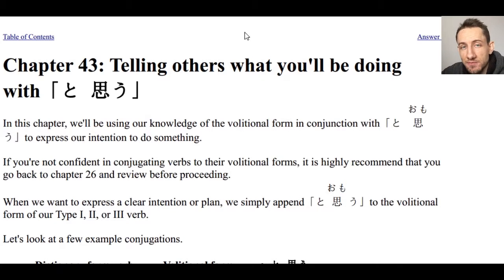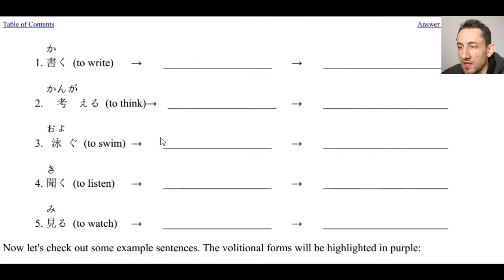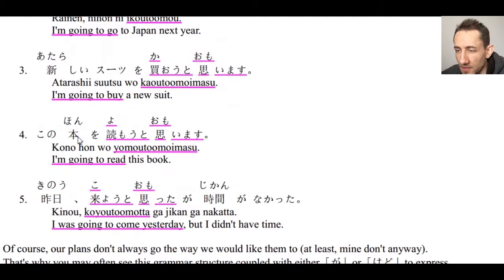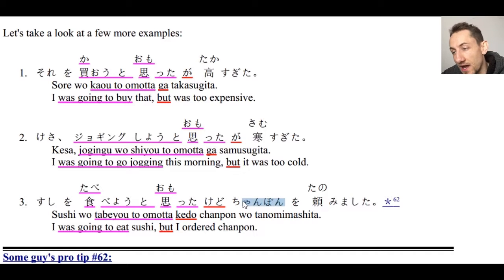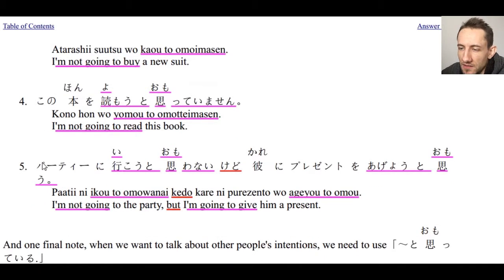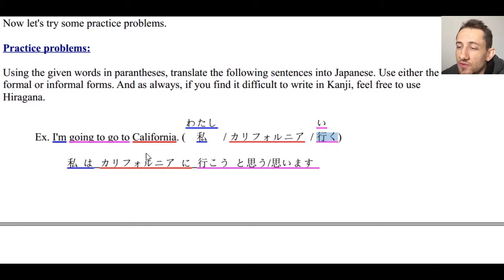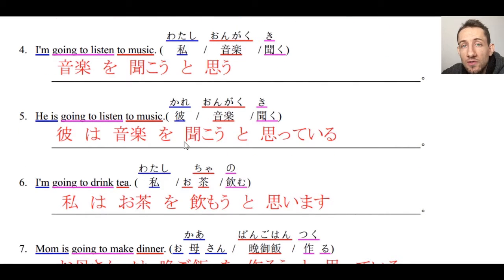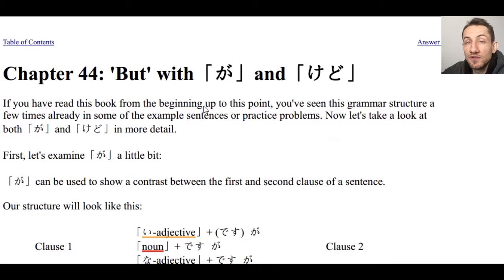Learn Japanese From Some Guy - Chapter 43 - How to talk about your intentions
こんにちは！and welcome back to another episode of Learn Japanese From Some Guy!

Today, we are going to learn how to talk about our plans and intentions.

This structure is quite easy, as long as you have an understanding of the volitional form. If you are not sure how to conjugate to the volitional form (or what it is) be sure to check out chapter 26 before watching this video.

To use this structure, all we have to do is simply append ～と思う to our verb (in its volitional form).

So, if I were planning on going to the park tomorrow, I could say, "明日、公園に行こうと思う"

And if we want to talk about the intentions of others, we need to use ～と思っている.

Naturally, we aren't only limited to speaking in the affirmative sense, we can also use the negative ～と思わない to talk about our (or someone else's plans) to NOT do something.